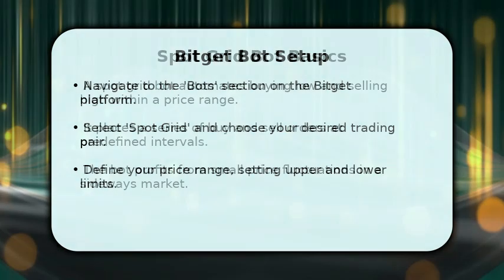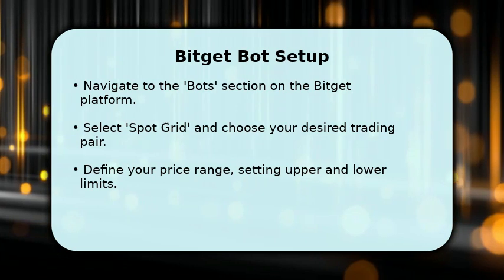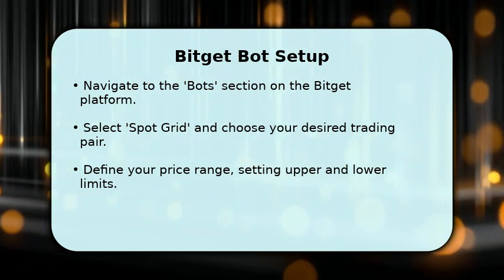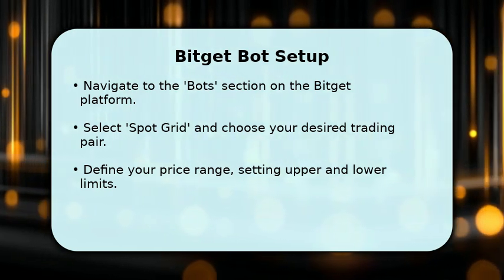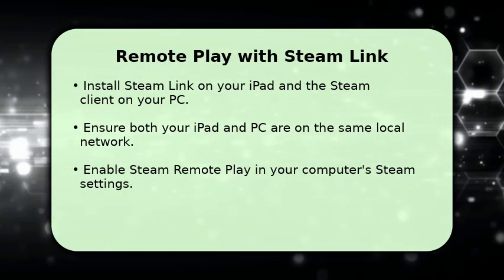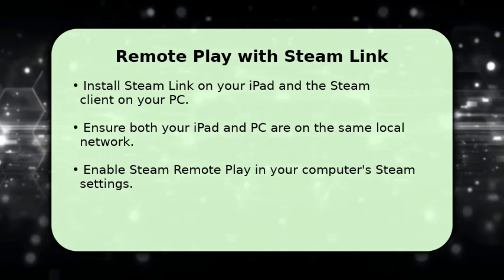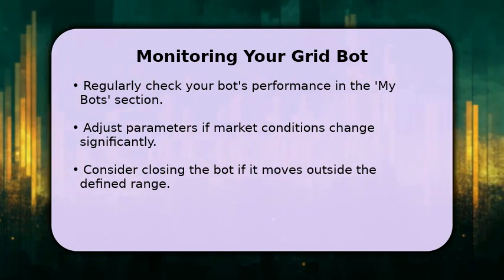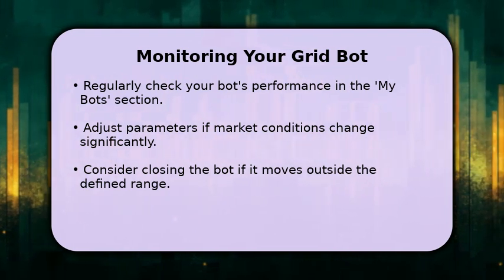How to Use Spot Grid Bot in Bitget 2025 - Full Guide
▸ (f) In this video, we will show you how to use the spot grid bot on Bitget exchange. The spot grid bot is a powerful tool that allows you to automate your trading decisions. We will cover everything from setting up the bot to using it for different types of trades. Whether you are a beginner or an experienced trader, this guide is for you.

spot grid bot, Bitget exchange, automated trading, trading bots, exchange trading, cryptocurrency trading, bitget spot grid, bot trading, exchange automation